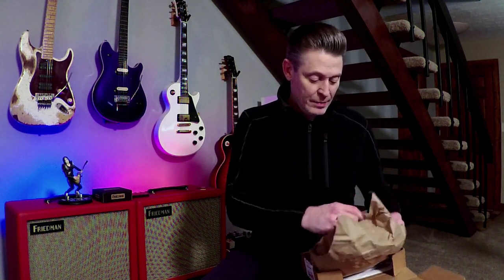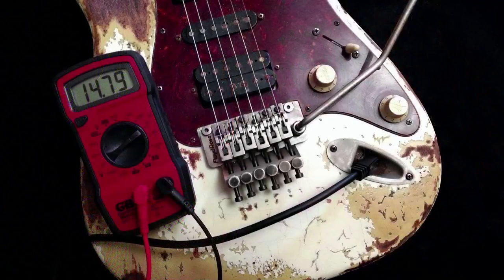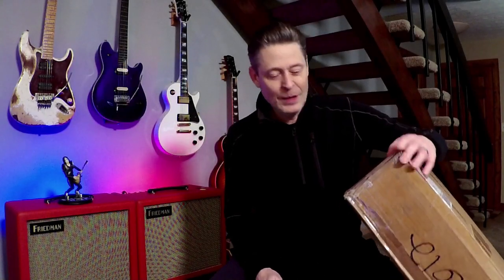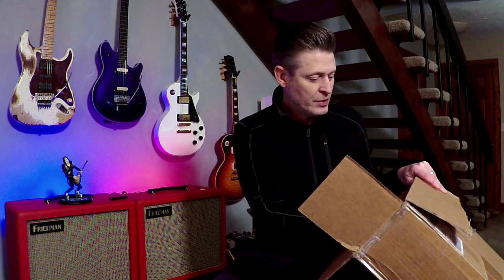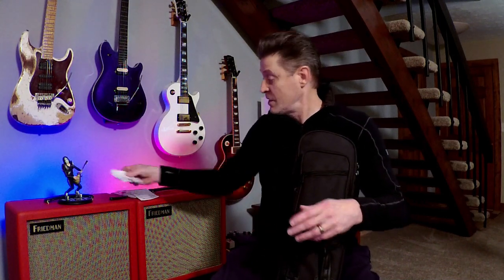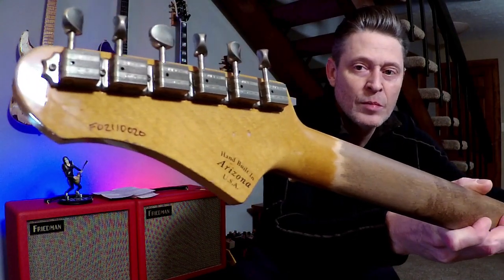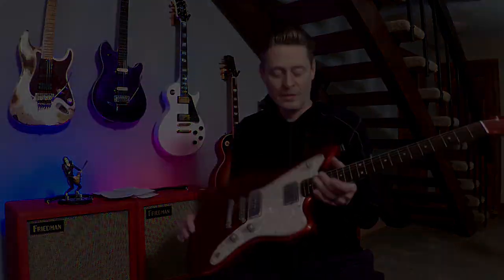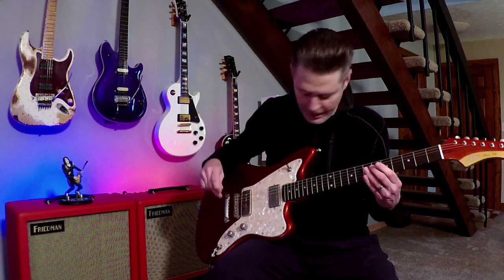Fano Guitars Unboxing plus Friedman & Stew Mac!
Hey Guitar Dudes & Dudettes!  Thanks for checking out the video!  It's triple unboxing today with some tools from Stew Mac, a goody from Friedman, and a new Fano Guitar!

Thanks for tuning in, and ROCK ON!